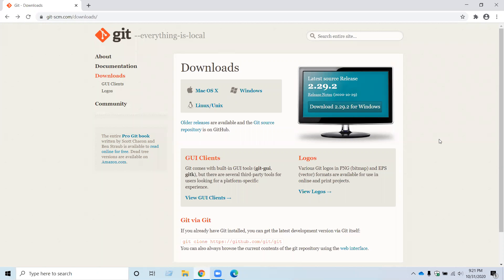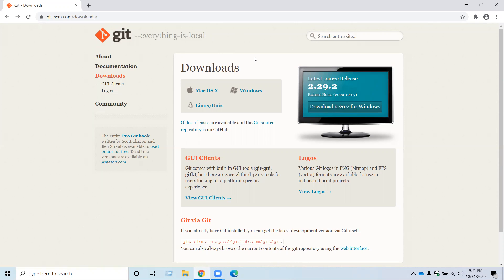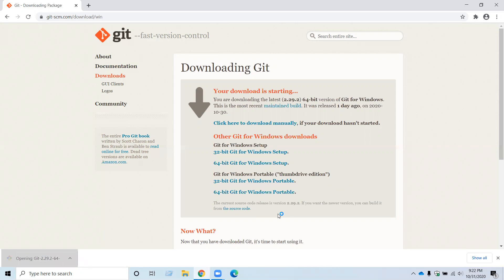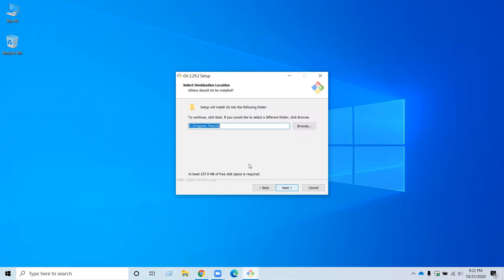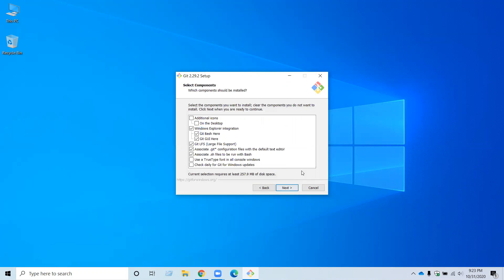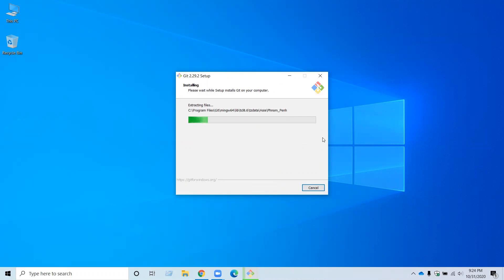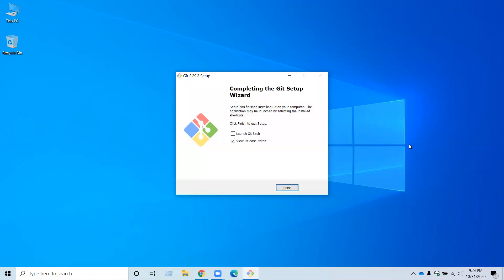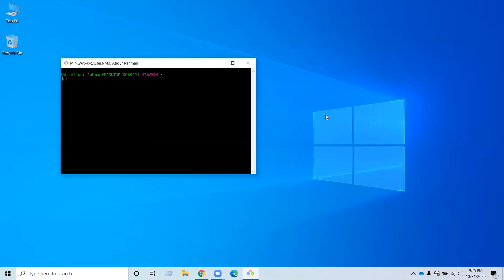Installing Git for Windows Part 2 - by Samsun